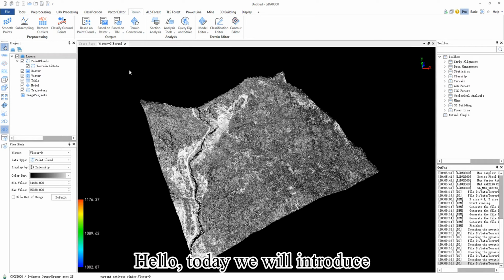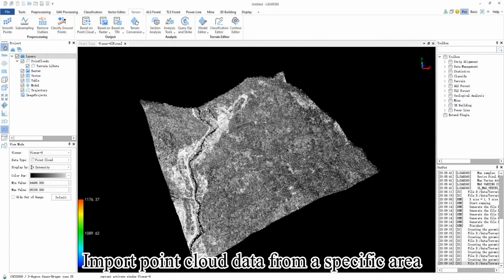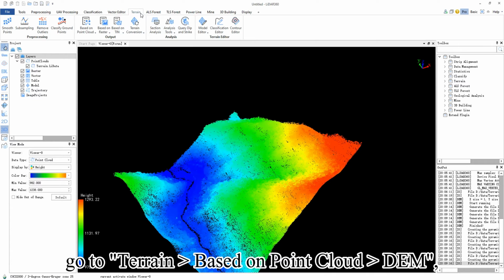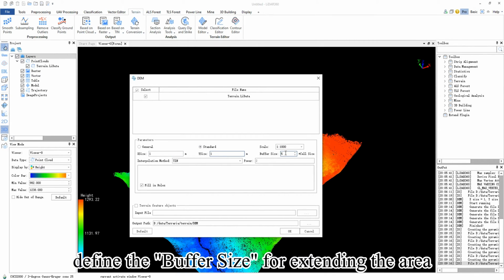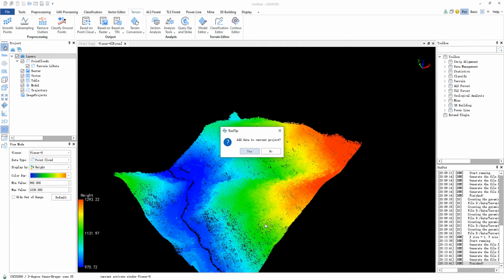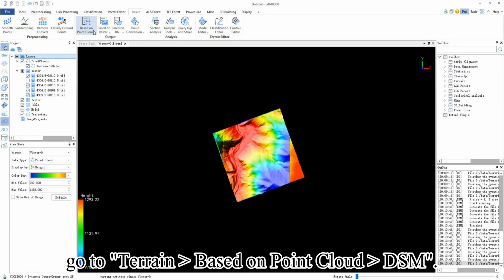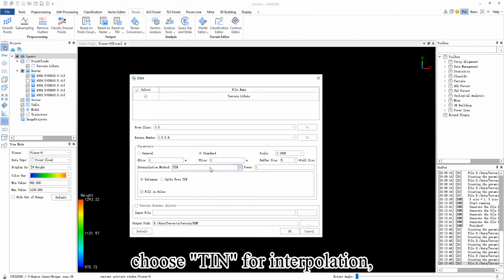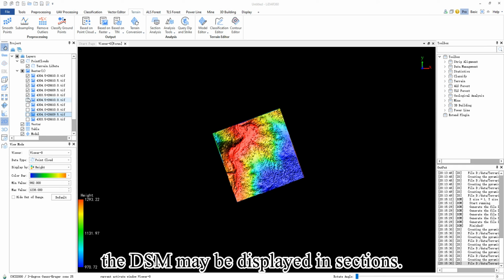LiDAR360 (V7) - Generate DEM & DSM | Terrain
Launched in  2013,  LiDAR360  is a  professional processing platform for massive point cloud data developed by GreenValley International. The platform employs over ten different types of international leading point cloud algorithms,  artificial intelligence,  and machine learning to promote the use of  LiDAR across the industry and solve users'  application problems while unlocking the full potential of their point cloud data.

The software can analyze and process massive point cloud data,  adapts to multiple platforms and devices, and provides more than 700 functions for efficient support of multi-industry applications. Up to now,  the number of downloads has exceeded  300,000  worldwide,  and the  LiDAR360  is used actively in more than 130 countries and regions, receiving an array of praise from clients, contractors, governments as well as tertiary and research institutions.